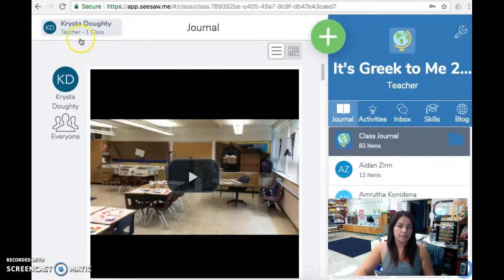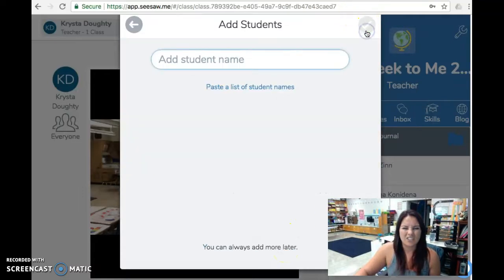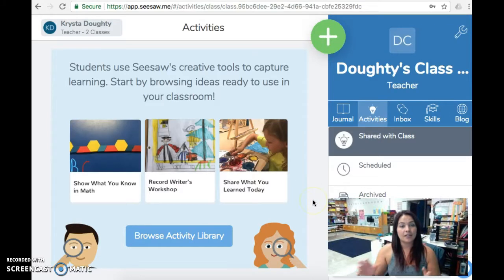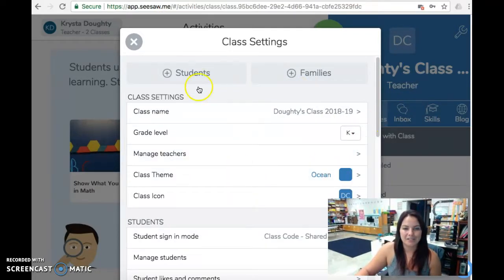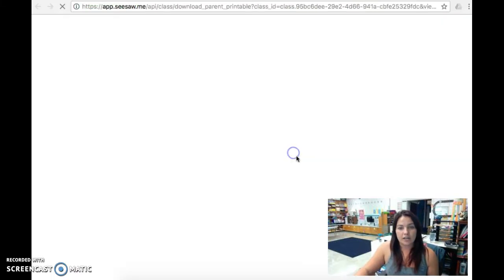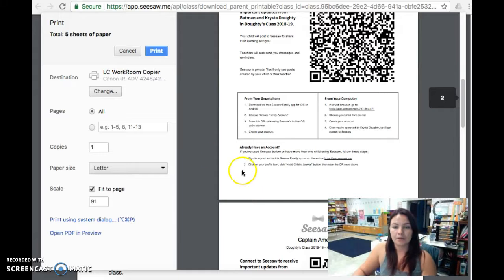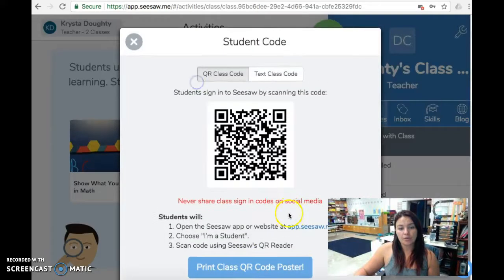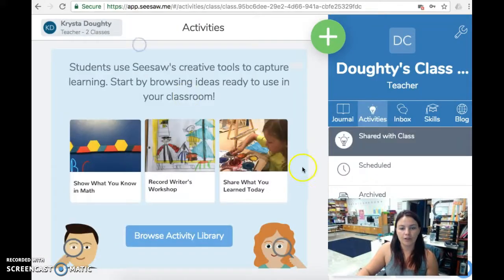How to set up your SeeSaw account (teachers view)